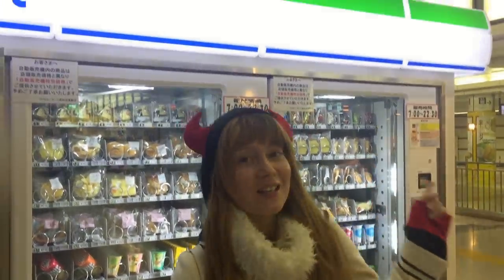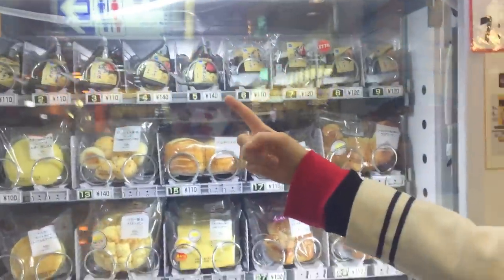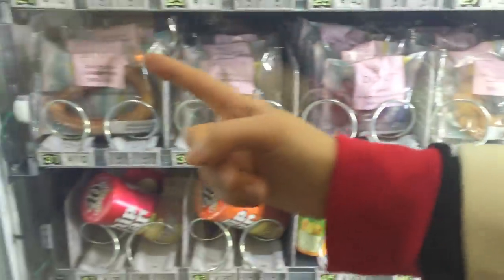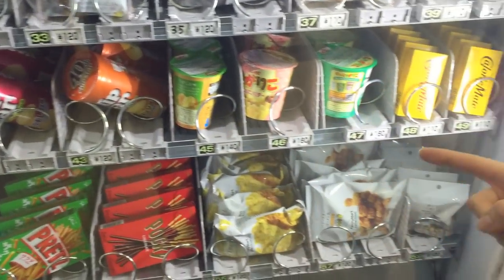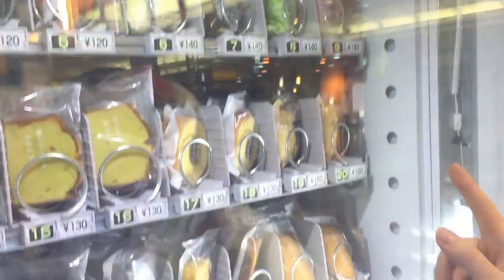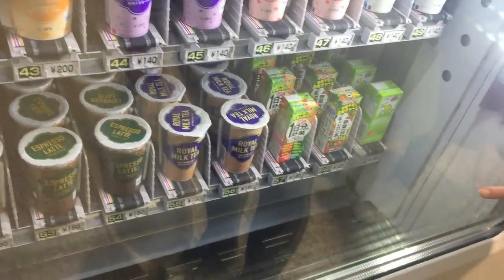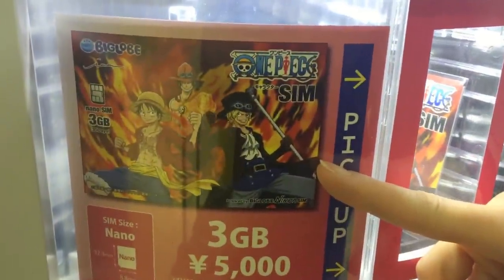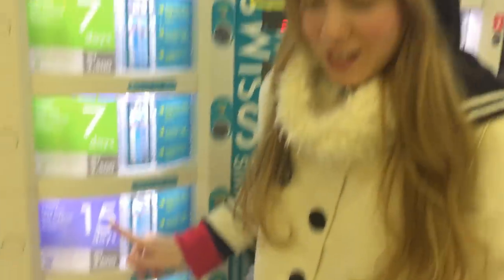AMAZING JAPANESE VENDING MACHINES! IT'S A WHOLE CONVENIENT STORE IN ONE MACHINE!!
In  Japan at Narita Airport is a chain of crazy vending machines that are actually the substitute for a convenient store. They sell Japanese food items instead of having a cashier. They also have prepaid phone card vending machines.

Follow me for more from my life in Japan.

I am Cathy Cat! I make weekly videos about MY LIFE IN JAPAN, JAPANESE FASHION (Lolita fashion, Decora, etc), KAWAII goods HAULS, JAPANESE CULTURE and LOTS OF FUN! I LOVE Angelic Pretty, Pokemon GO, Sailor Moon and Japanese language and culture, so you will see that in my videos too.

My followers are called "kittens" and I hope I can win you as my kitten, if you would like to follow my life in Japan.

☆☆CHECK BACK FOR MORE WEEKLY VIDEOS!☆☆